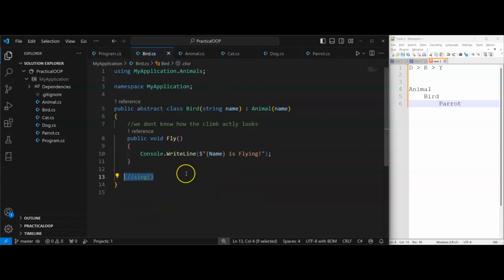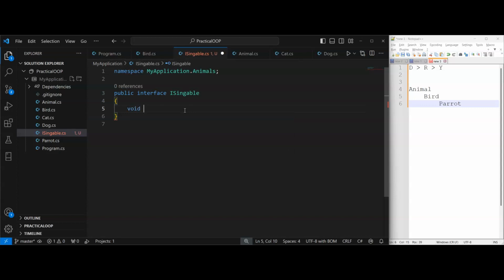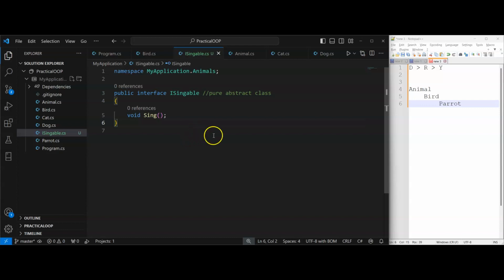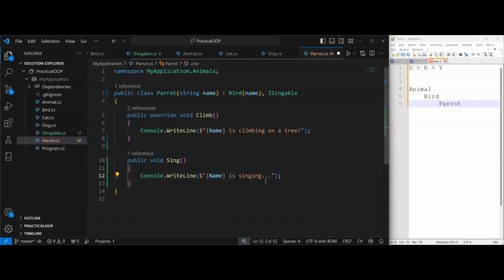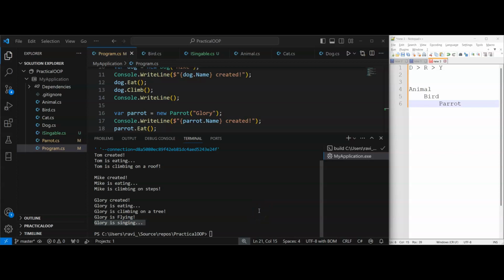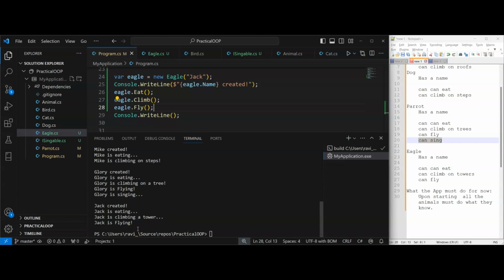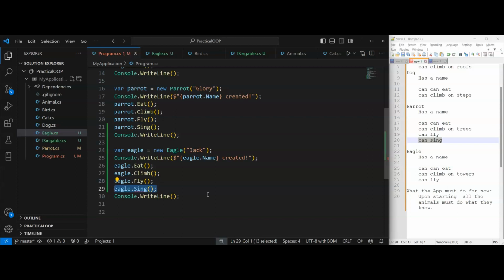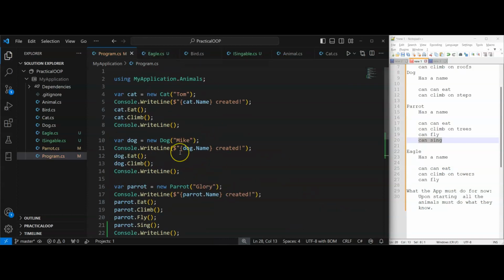6- Introducing an interface